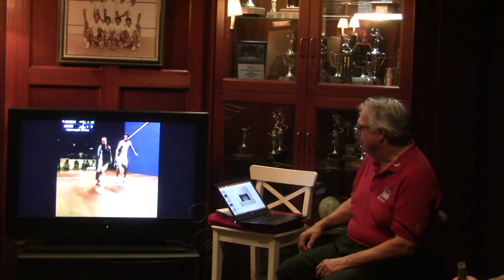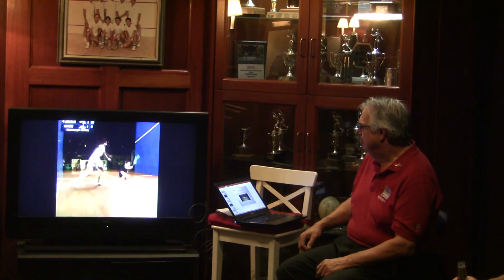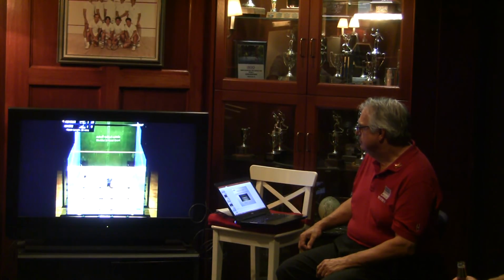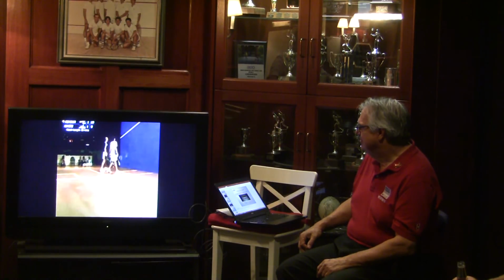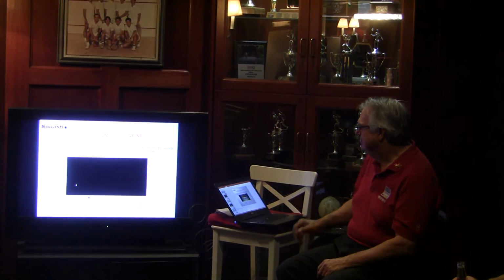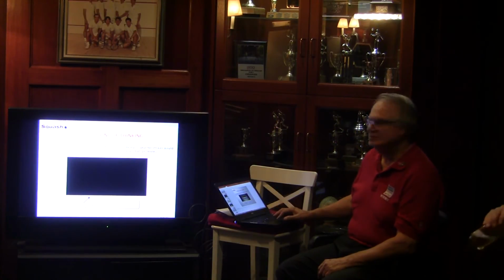Rules and Ref Clinic - Part 3